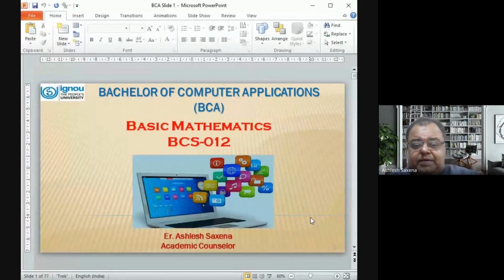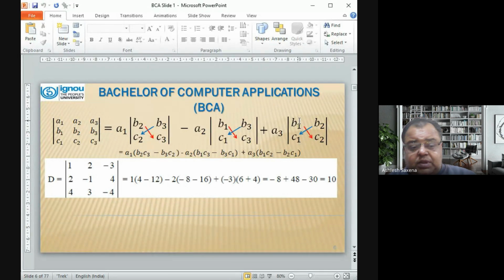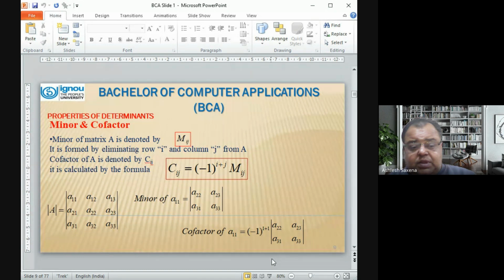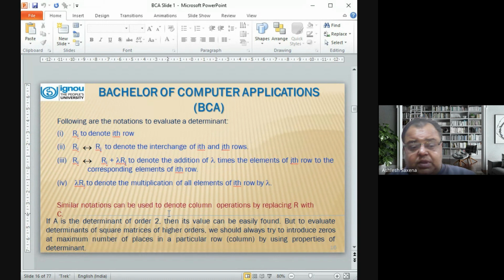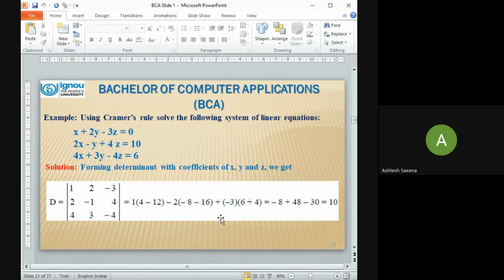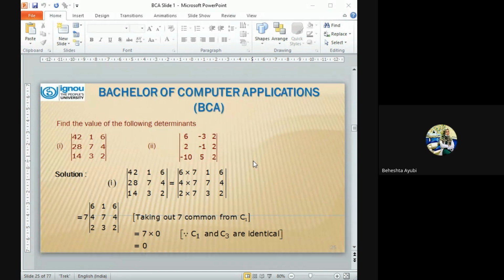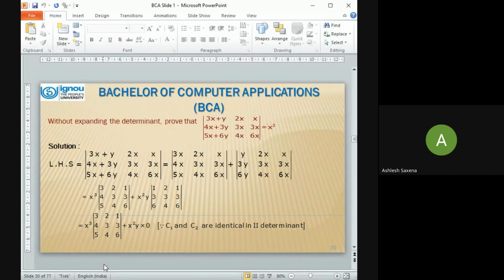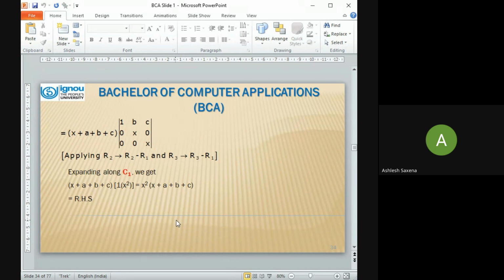ICCR BCAOL BCS12 B2 06 Jan 2024 by EAS